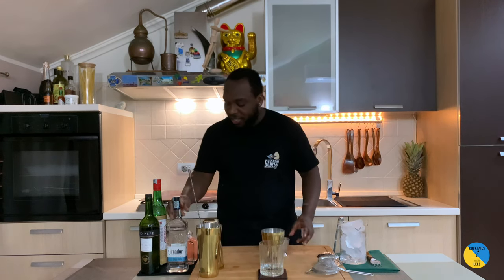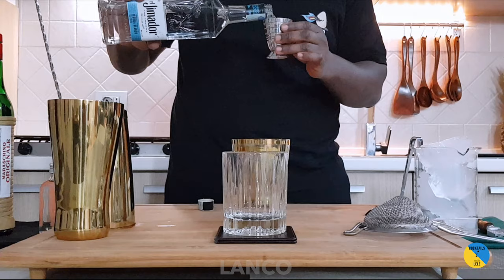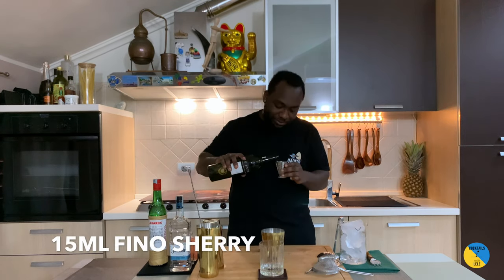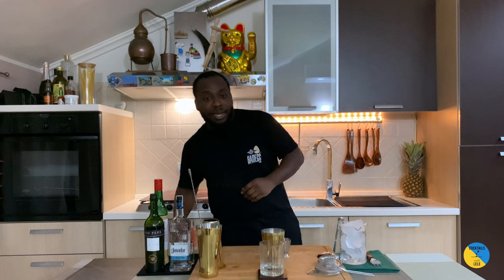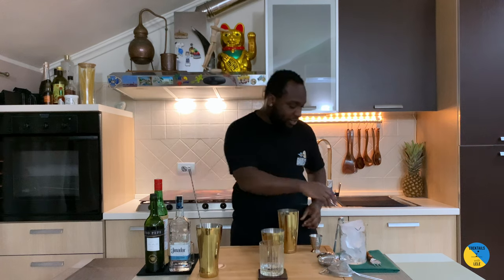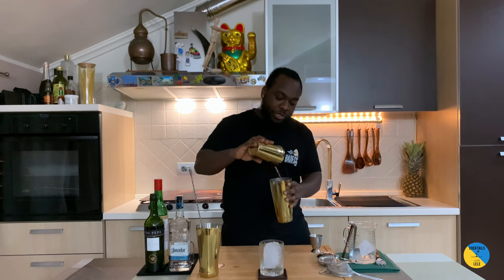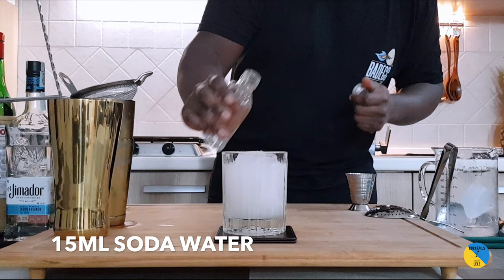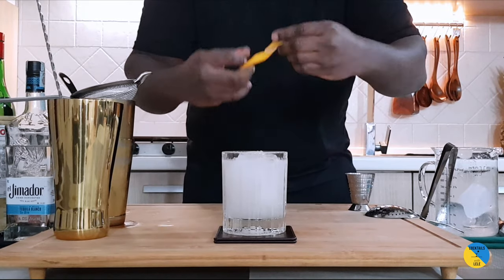How to make a MARGUERITE No.2 with LELE | COCKTAIL with TEQUILA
⏬ INFO ⏬
INGREDIENTS:

40ml Tequila Blanco
15ml Fino Sherry
15ml Maraschino
20ml Pink Grapefruit Juice
15ml Soda Water

Garnish:
1 Grapefruit Peel